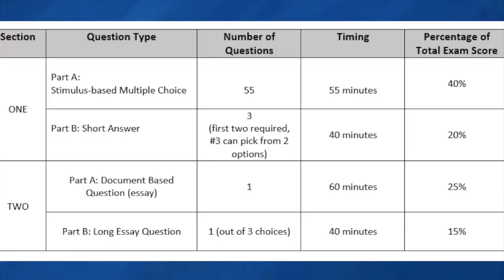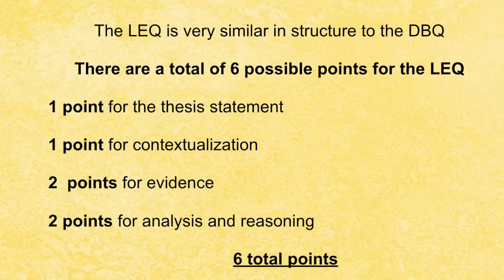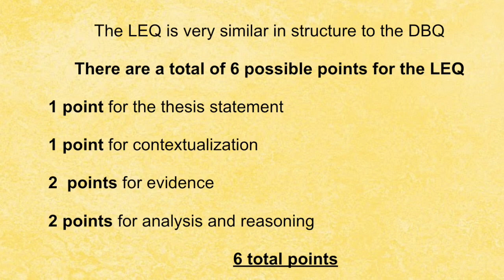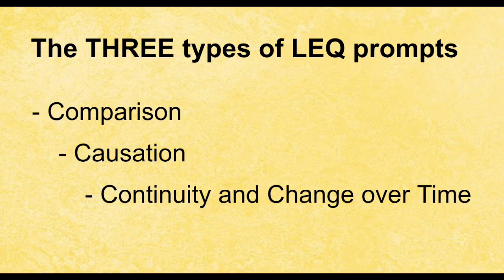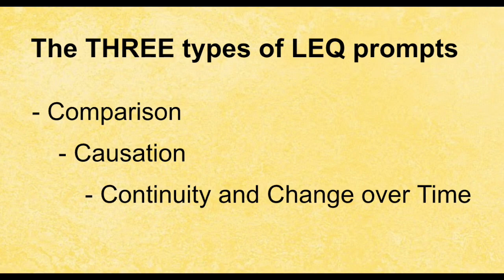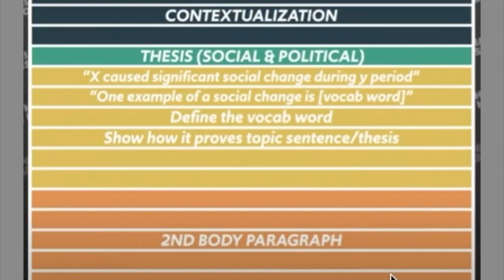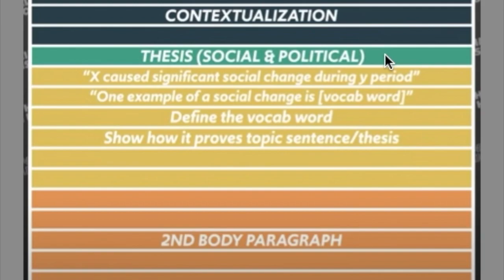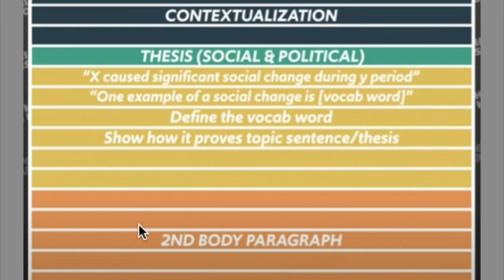Mr. L - APUSH - LEQ overview